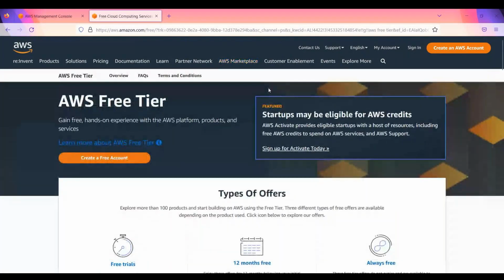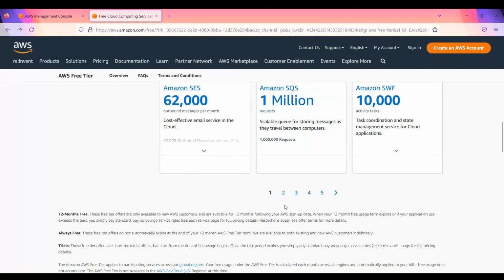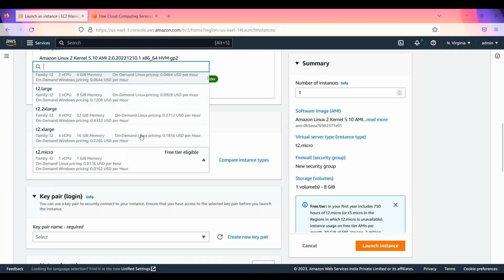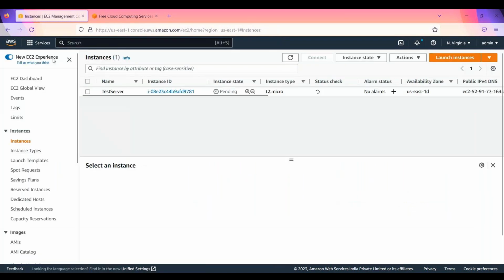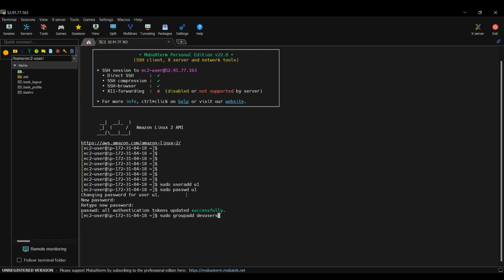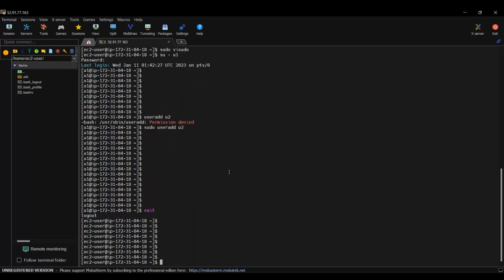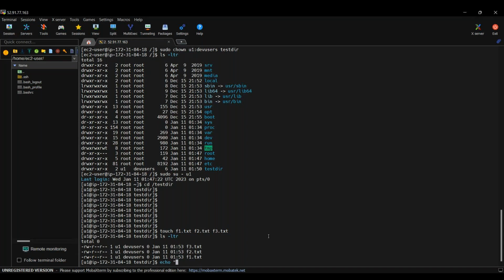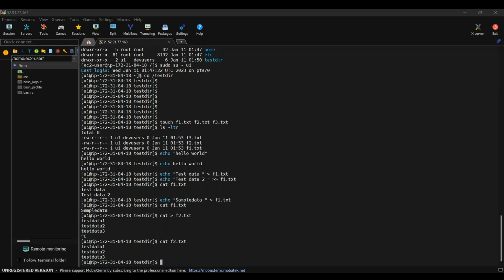DevOps Demo Part 2 | CI/CD Workflow, Tools & Real-Time Project Overview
Ready to take your DevOps knowledge to the next level?
This is Part 2 of the DevOps Demo series, where we explore real-world workflows, CI/CD pipelines, and popular tools used in modern DevOps environments.

In this session, you'll learn:

How DevOps fits into the software development lifecycle

Introduction to tools like Git, Jenkins, Docker, Kubernetes, Ansible

Setting up a CI/CD pipeline

Automating build, test, and deployment steps

Real-world use case explained step-by-step

Perfect for DevOps beginners, system admins, and aspiring cloud engineers looking for project-based learning.